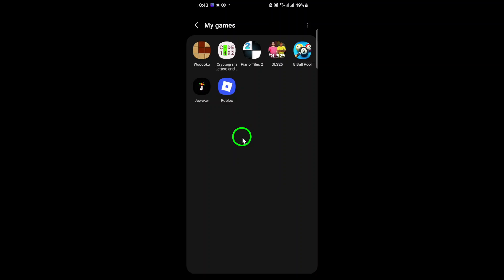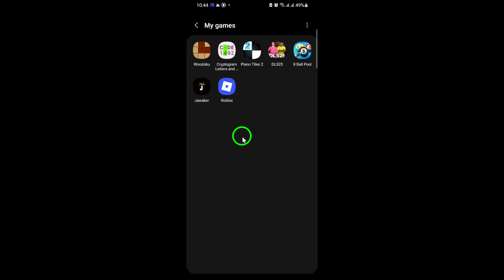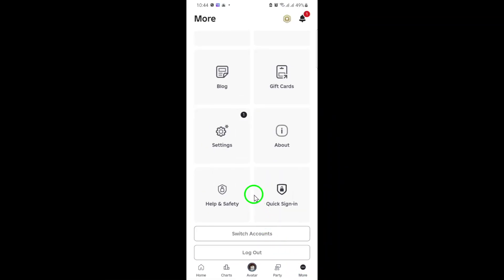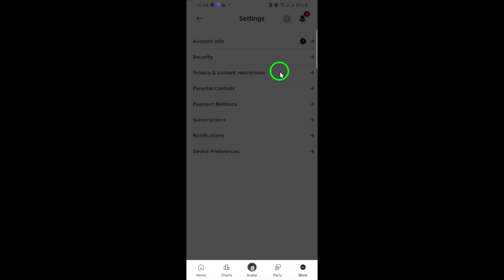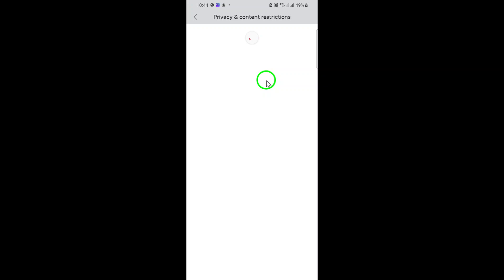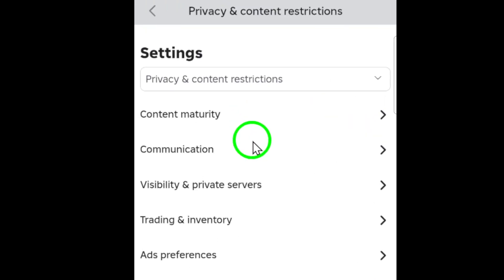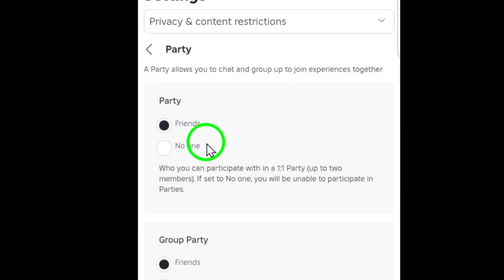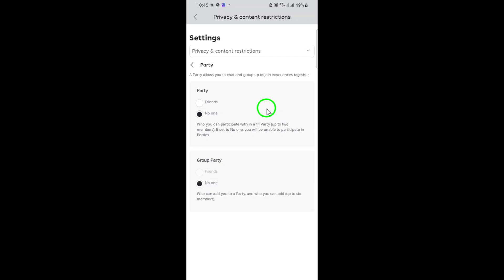How to Turn Off Party Chat on Roblox (Updated)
Learn how to turn off Party Chat on Roblox with this updated step-by-step guide. If you want more privacy or to limit who can communicate with you in parties, follow these simple instructions to change your settings quickly.

1. Open the Roblox App

2. Tap the three dots (More) at the bottom right, then tap Settings

3. Tap on Privacy & content restrictions

4. Tap on Communication

5. Tap on Party

6. Under the Party section, choose No one

This video will help you manage your Roblox party chat settings with ease so you can control who can contact you during games.-

Chapters:
00:00 Intro
00:12 Soultion
01:05 Outro